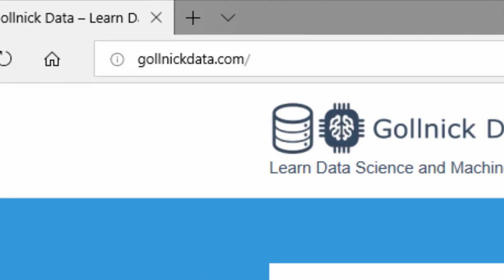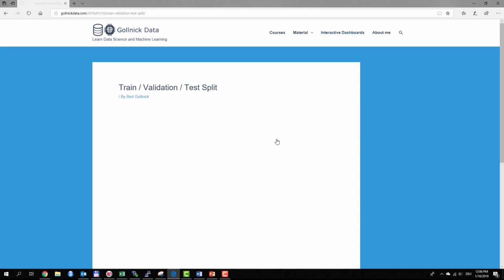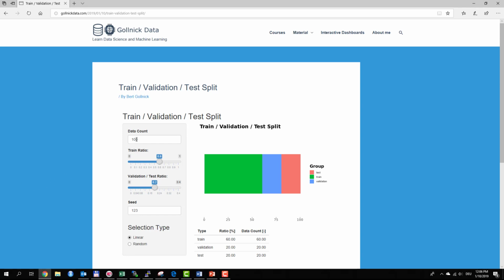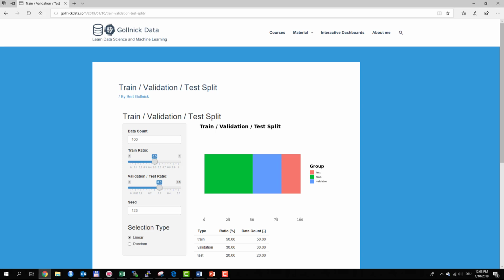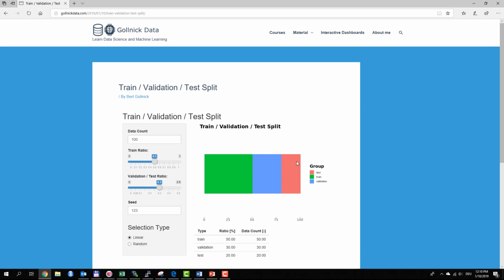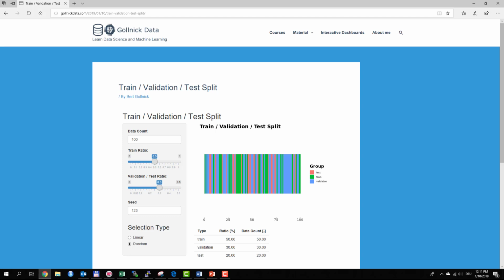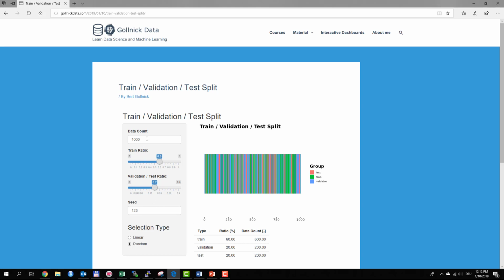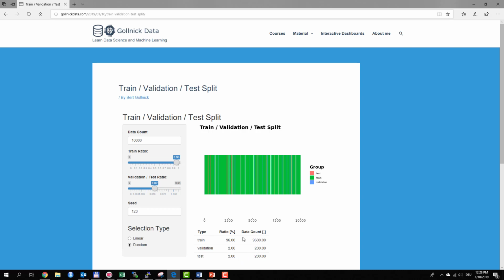Train Validation Test Split Interactive